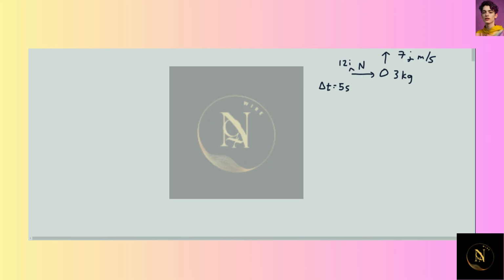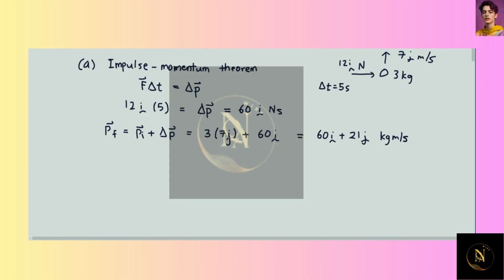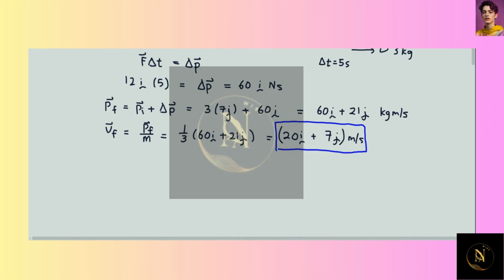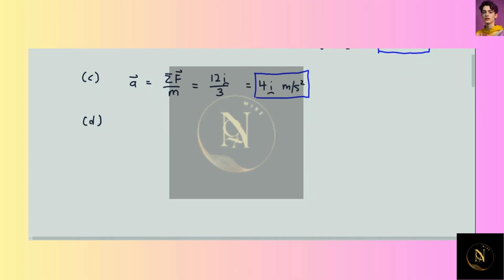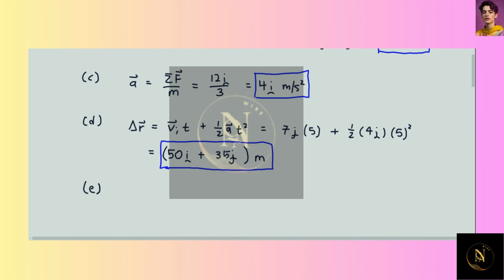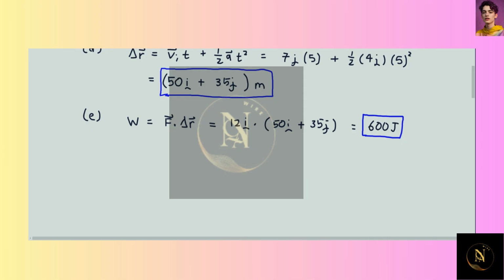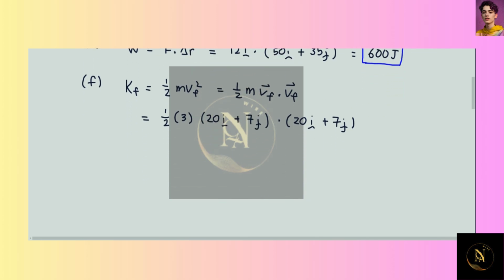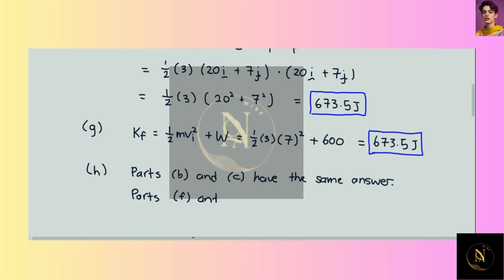There are (one can say) three coequal theories of motion for a single particle: Newton’s second law,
There are (one can say) three coequal theories of motion for a single particle: Newton’s second law, stating that the total force on the particle causes its acceleration; the work–kinetic energy theorem, stating that the total work on the particle causes its change in kinetic energy; and the impulse-momentum theorem, stating that the total impulse on the particle causes its change in momentum. In this problem, you compare predictions of the three theories in one particular case. A object has velocity 7.00 . Then, a constant net force 12.0 acts on the object for 5.00 s. (a) Calculate the object's final velocity, using the impulse-momentum theorem. (b) Calculate its acceleration from . (c) Calculate its acceleration from . (d) Find the object's vector displacement from (e) Find the work done on the object from (f) Find the final kinetic energy from (g) Find the final kinetic energy from (h) State the result of comparing the answers to parts and and the answers to parts and